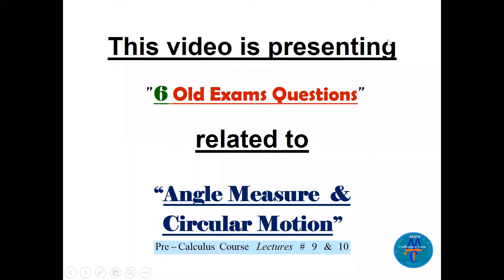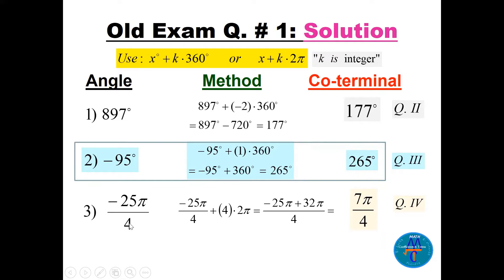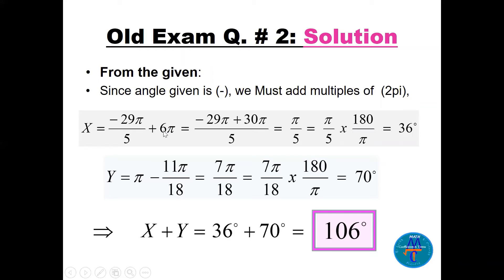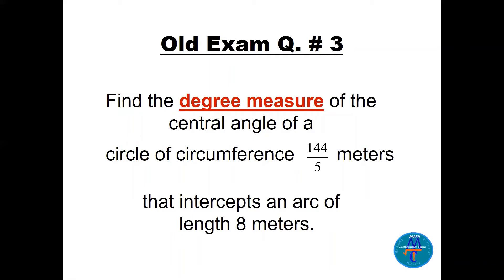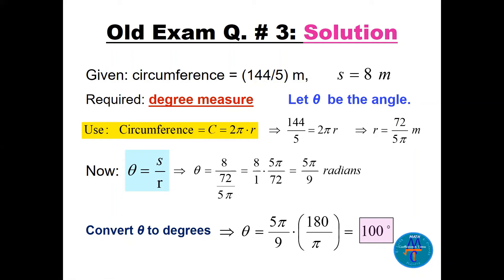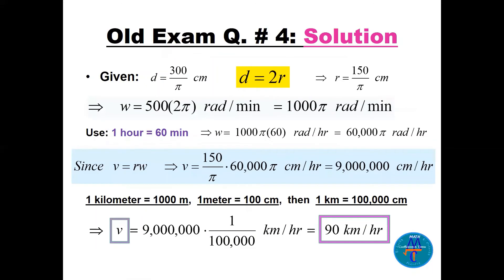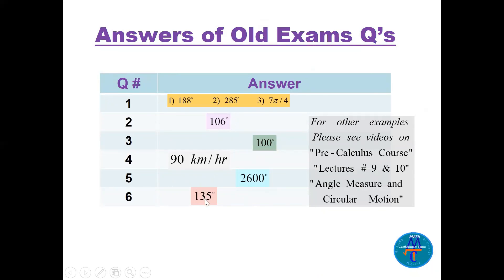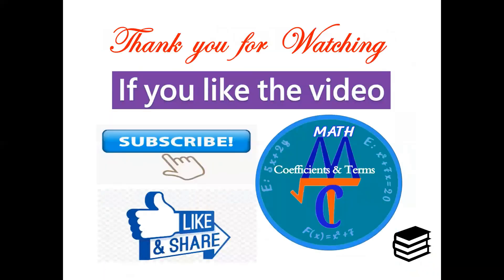Angles & Circular Motion (Old Exams Q's) Lec.'s # 9 & 10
This video is presenting (6 Old Exams Questions) related to (Angle Measure and angle Degrees - Radians conversion), and circular Motions. These questions are coming from Lectures # 9 & 10 of the series: (Pre-Calculus Course)